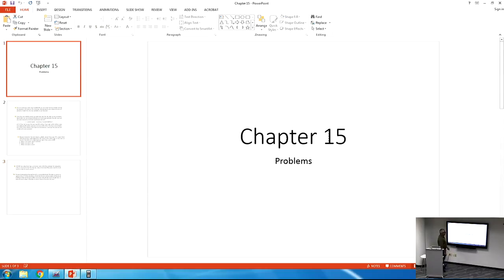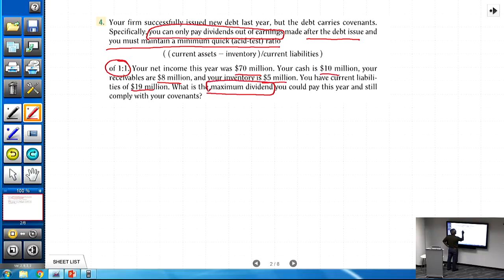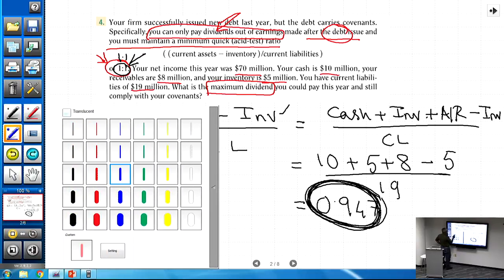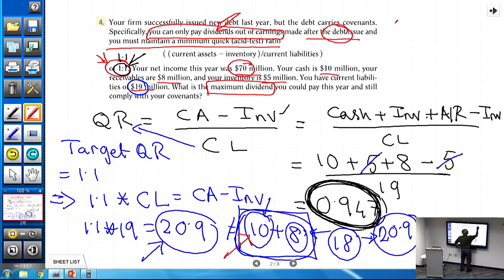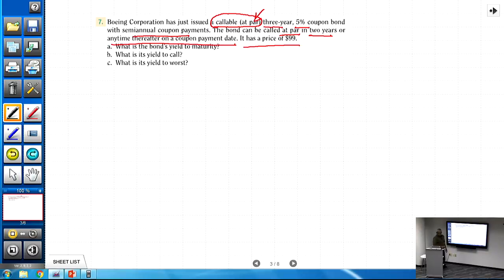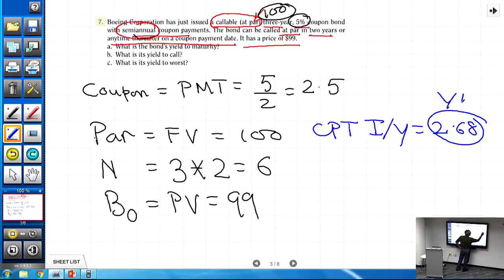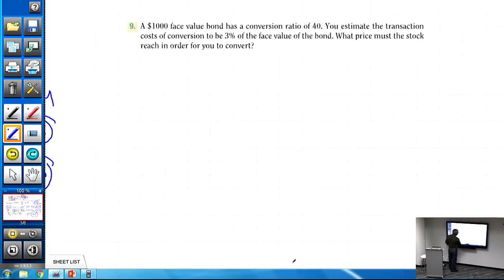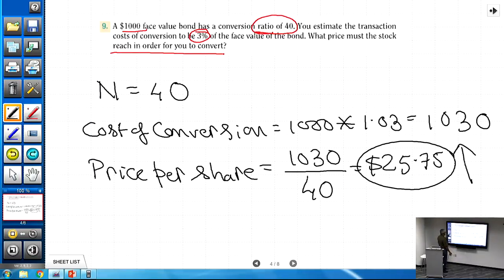FIN6407: Chap 15